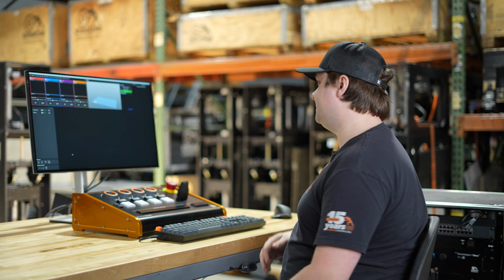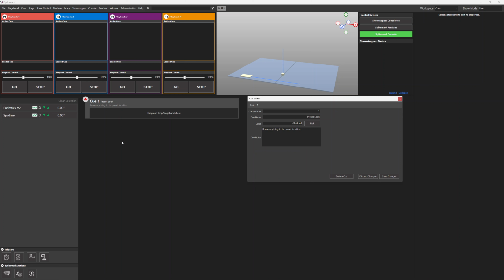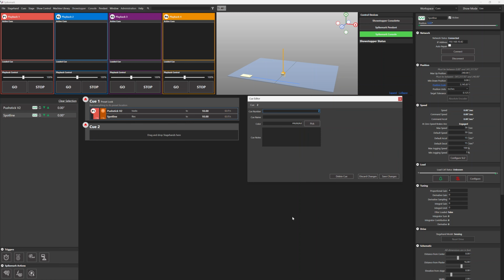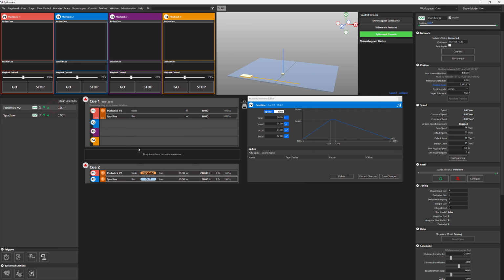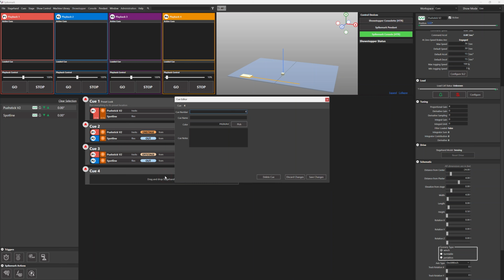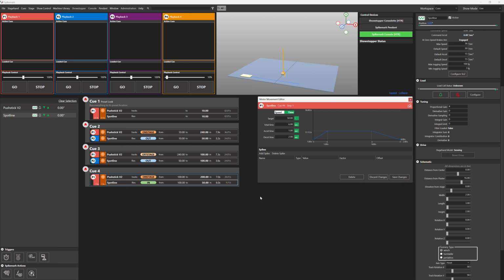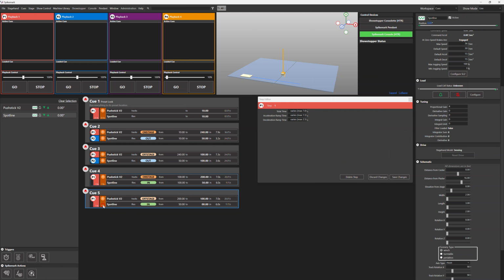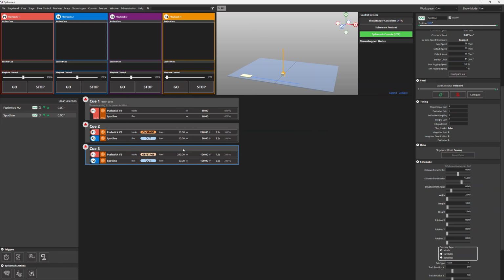Spikemark 6 Programming Cues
Learn to how to program cues in Spikemark 6.